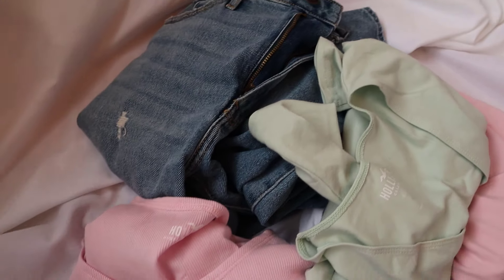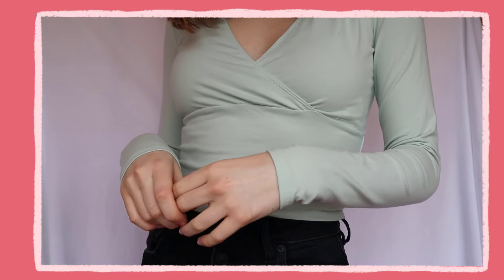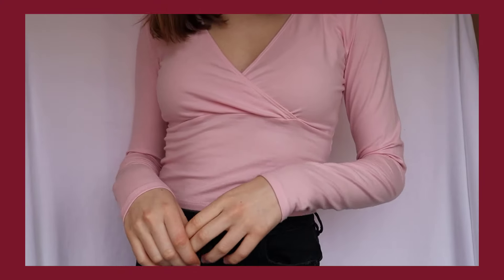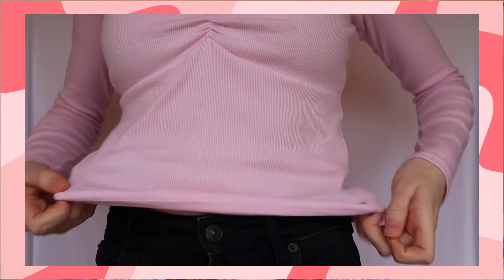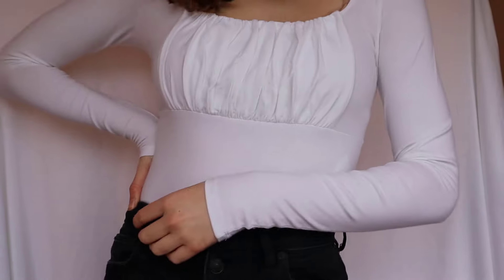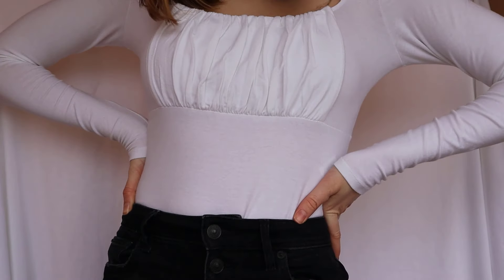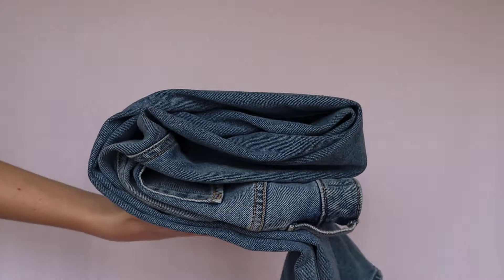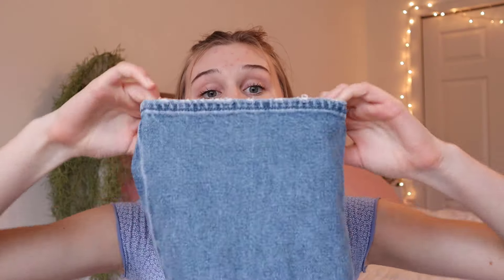Winter try-on clothing haul 2021 l all from HOLLISTER! l super cute and trendy:)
*warning* SUPER CUTE CLOTHING HAUL COMING YOUR WAY!! I LOVEE Hollister clothes soo I did a little winter shopping and got some adorable pieces.

Dope drums loofi- Music by ninjoi. - Acceptance